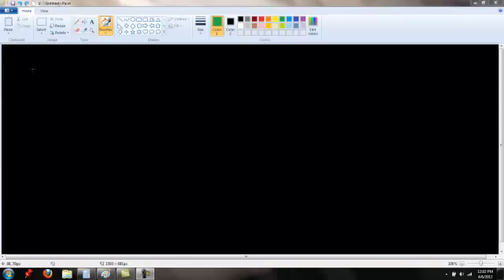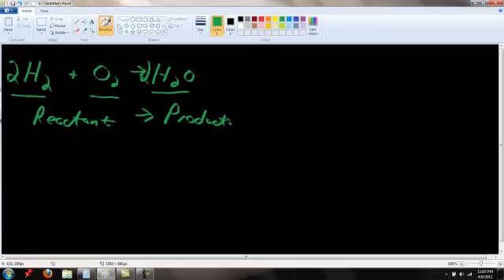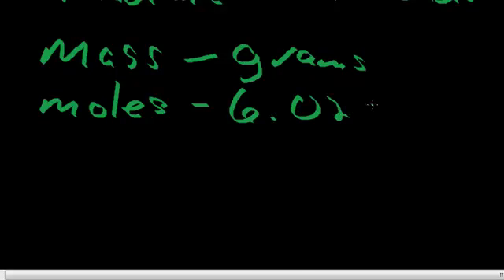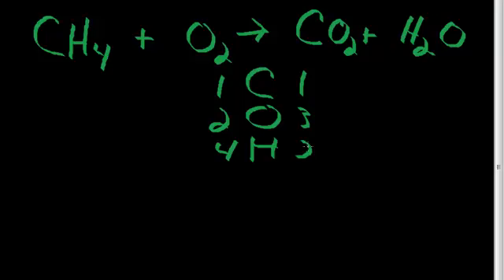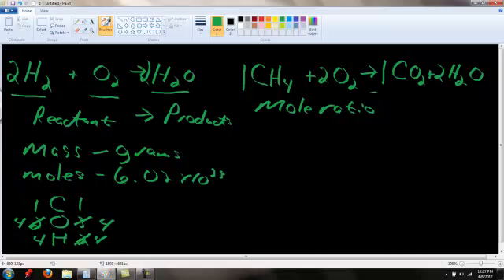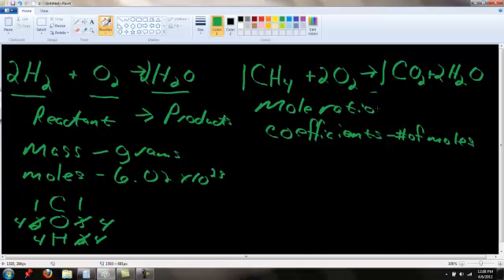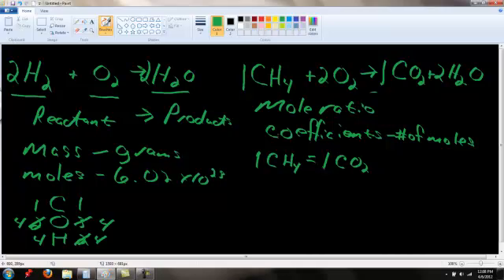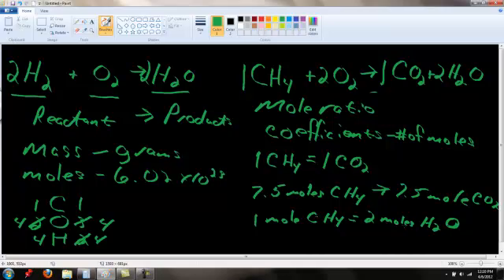Chemistry Stoichiometry 1a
A short video introducing stoichiometry.  Video is being posted to assist high school chemistry students review information over spring break.  Chemistry Stoichiometry 1b and 1c follow up this video.